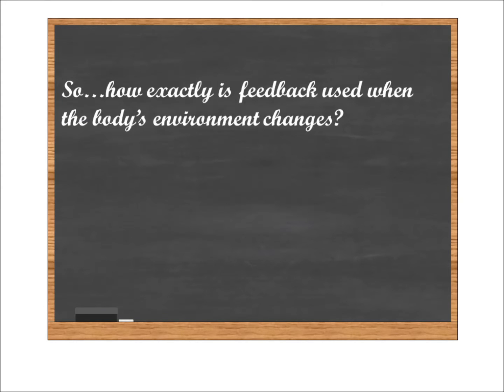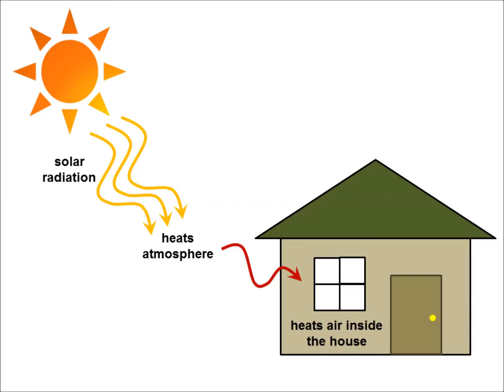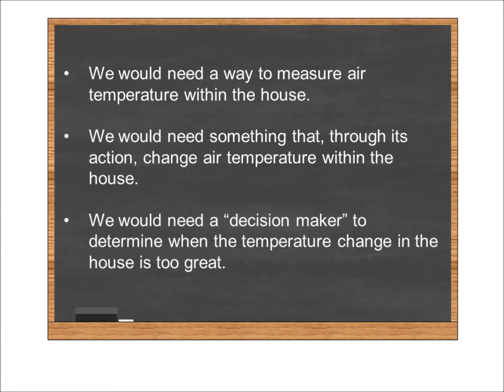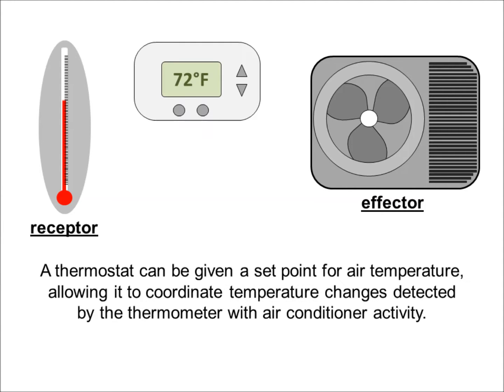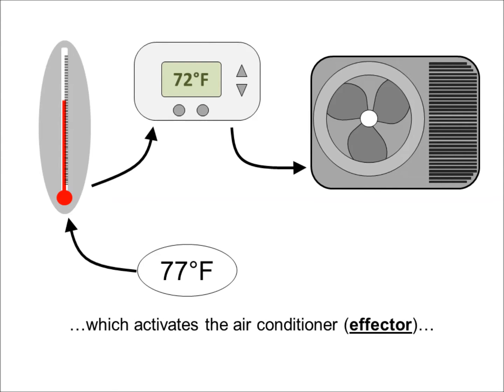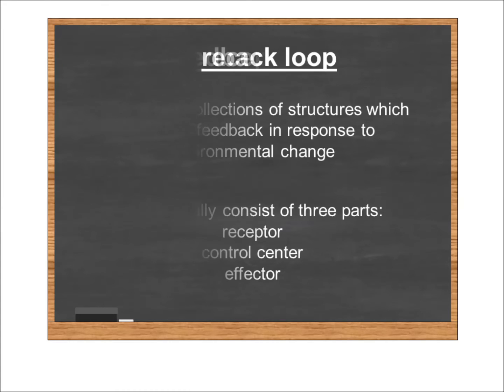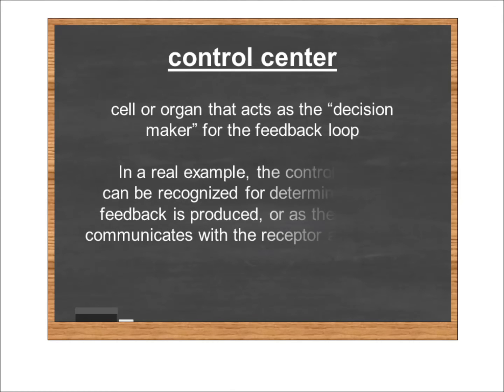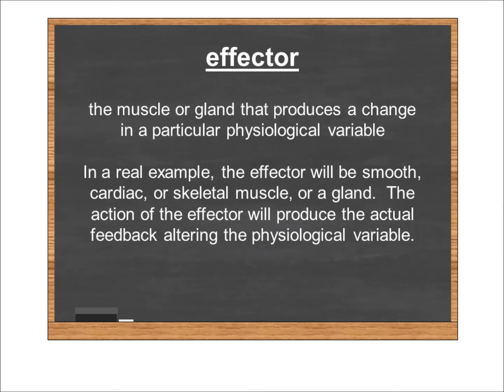Homeostasis Video 3: Feedback Loops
A short lecture describing the basic structure of a feedback loop and clearly defining its parts.